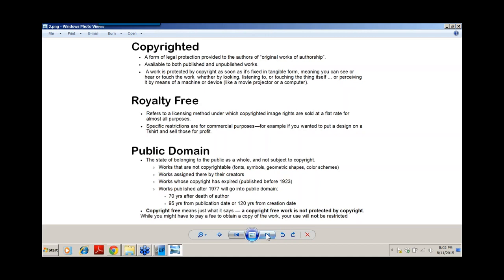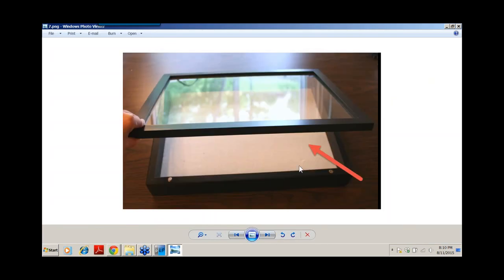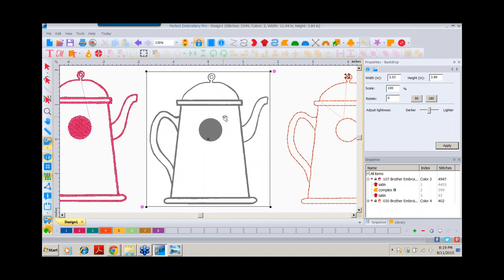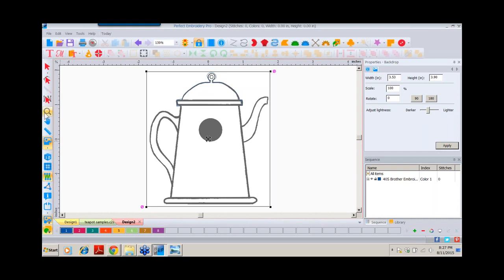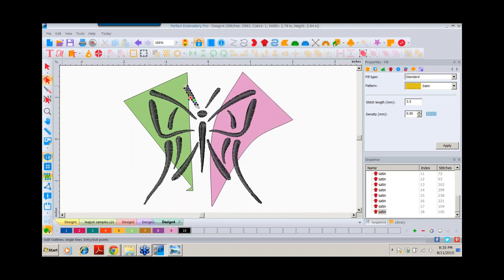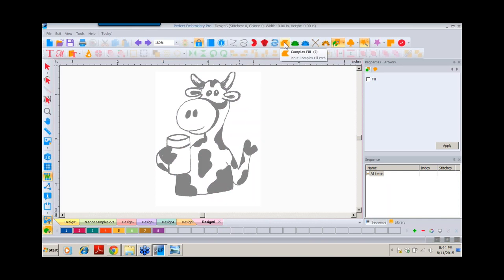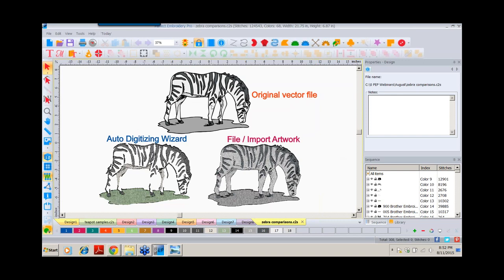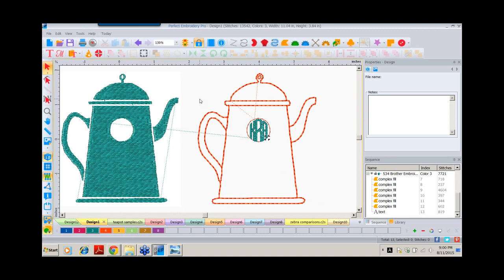DIME Perfect Embroidery Pro: Artwork Appreciation 201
Presenter: Katherine Artines, Inspiration Consultant
Watch the magic and wizardry of the auto digitizing features turn flat artwork into dimensional stitches. Learn the benefits of various types of artwork to use as your springboard to success. See alternative tools if some tweaking is necessary. Learn and play in equal amounts with existing artwork!